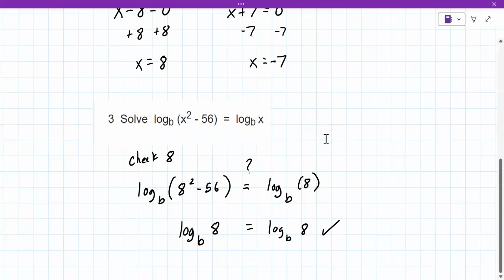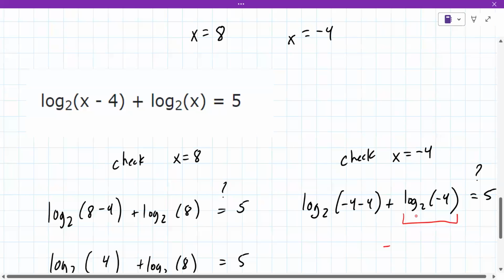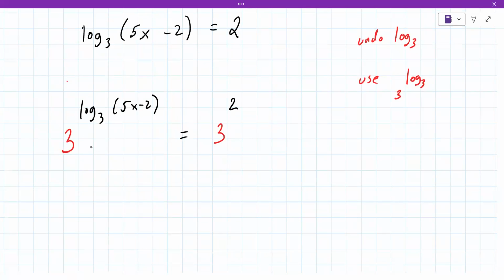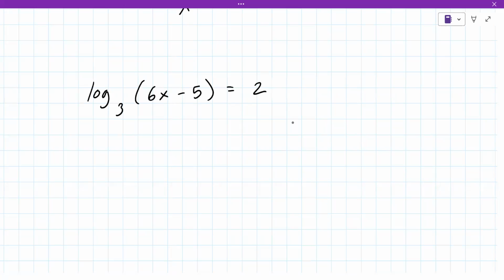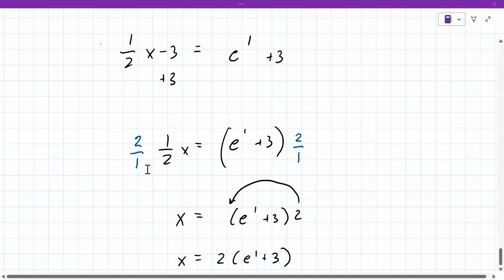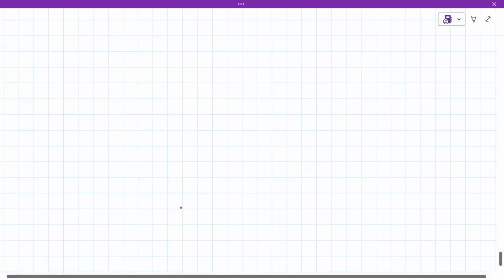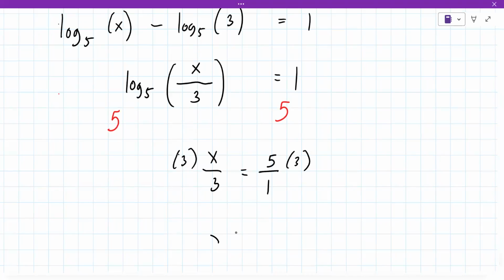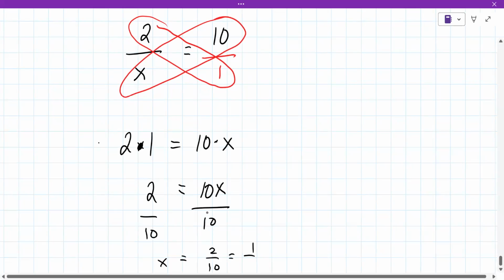High School Algebra 2 Lesson [2023-05-16 at 11am MST Ivana D]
This lesson covered topics in Algebra 2 including logarithmic equations.